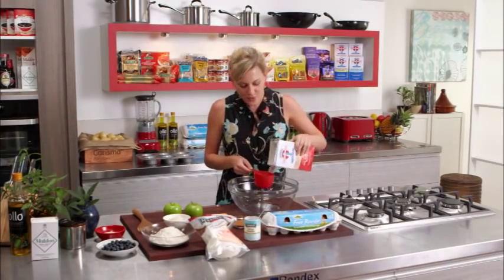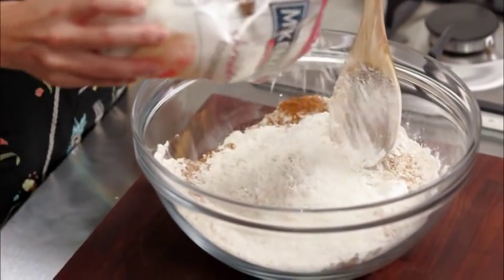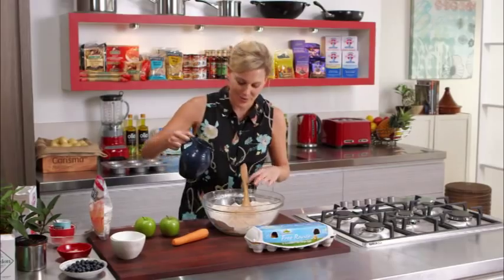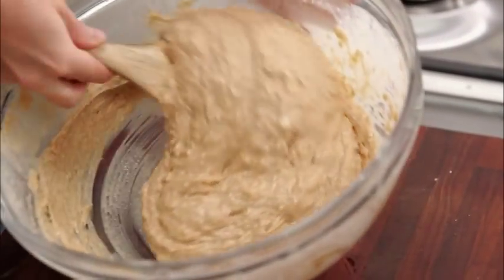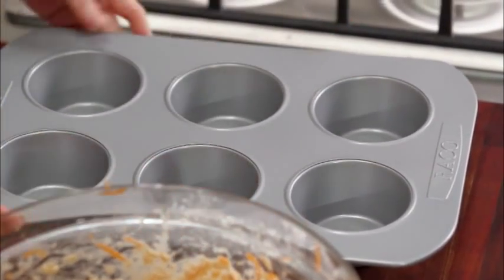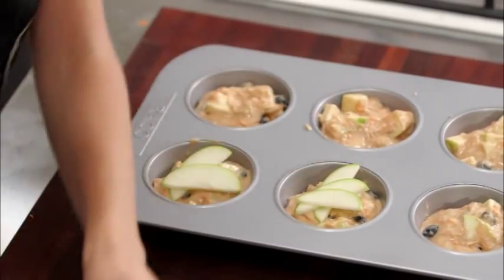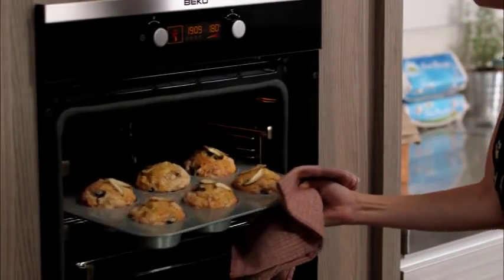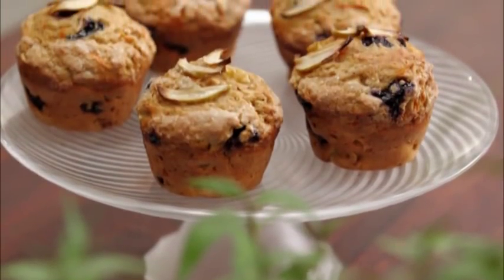Breakfast Muffins | Everyday Gourmet S3 E15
Justine bakes some delicious muffins to kick-start your morning each day!

As seen on Everyday Gourmet.